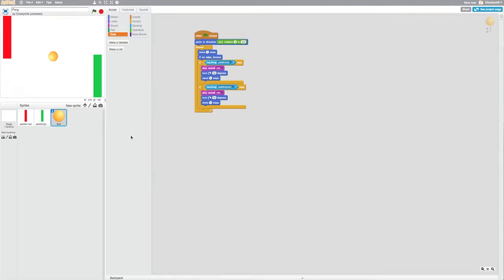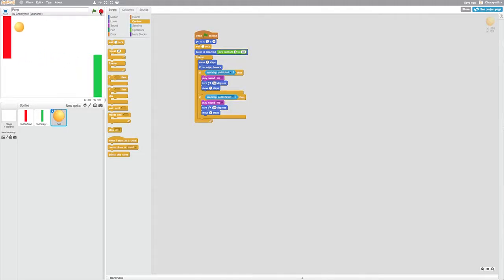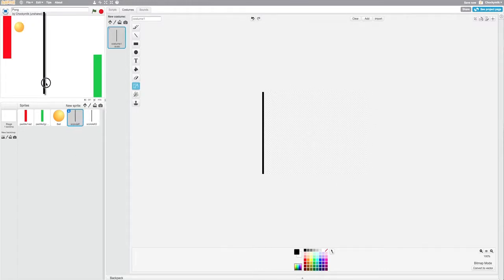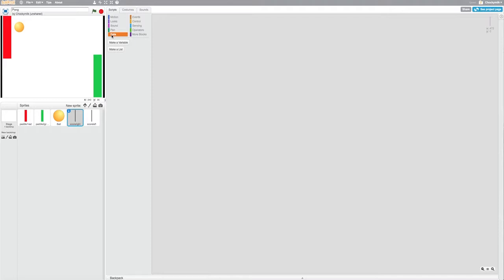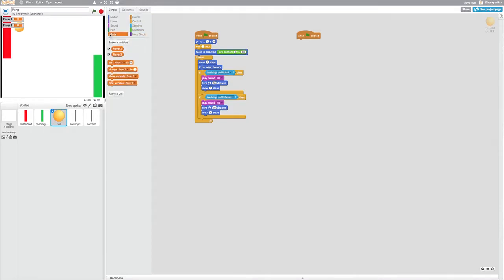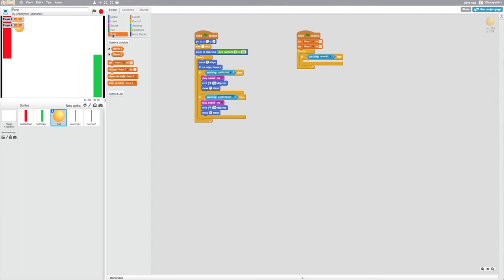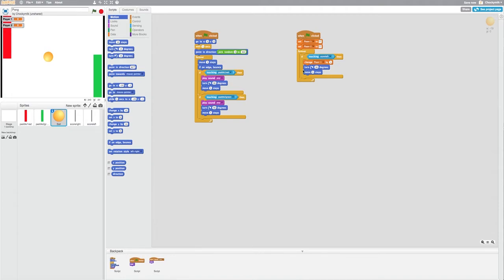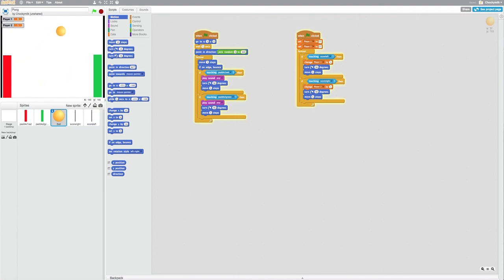4 pong scoring